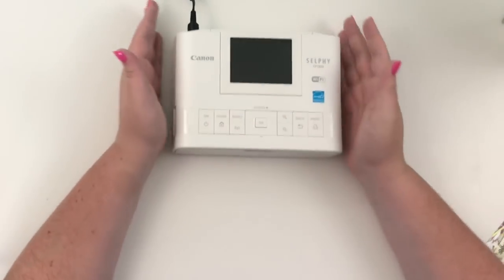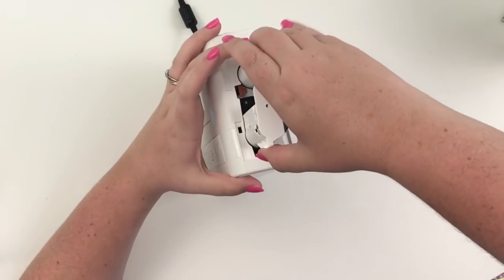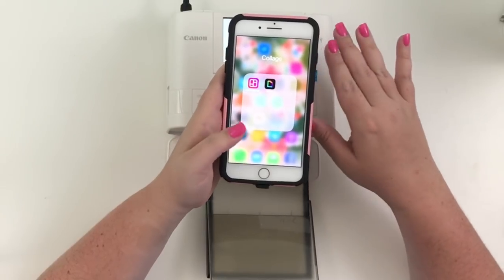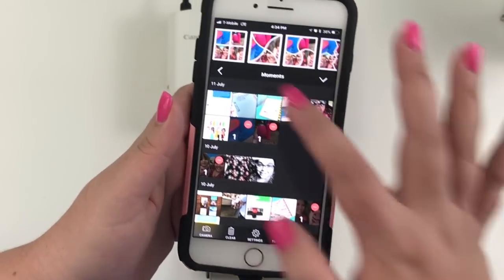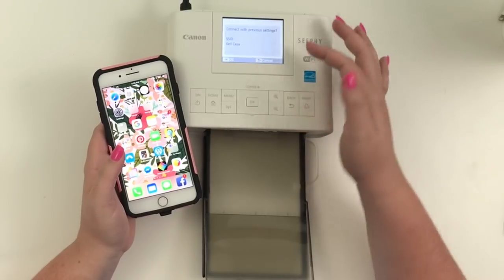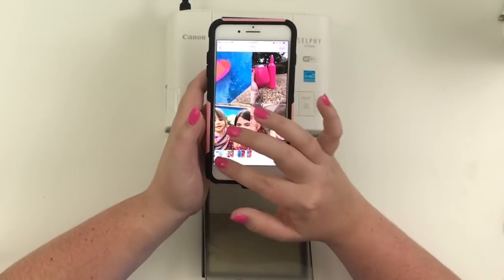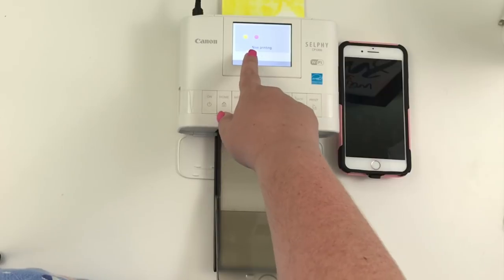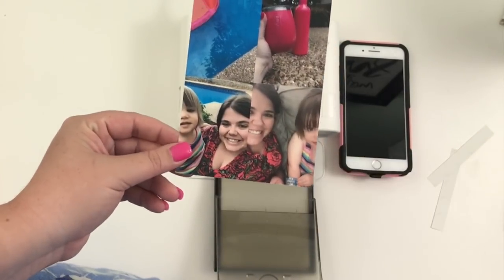Review of my Canon Selphy Photo Printer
Matthew got me a Canon Selphy for my birthday and I LOVE it! It is changing my memory keeping game plan! Here is my review of this product.

Canon Selphy Bundle
Canon Selphy Printer
Canon Selphy Paper Pack